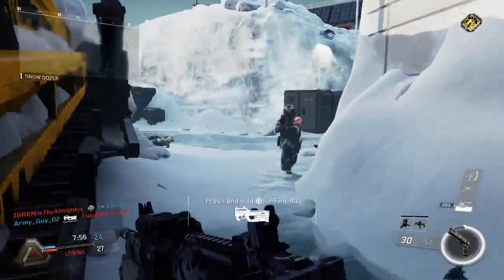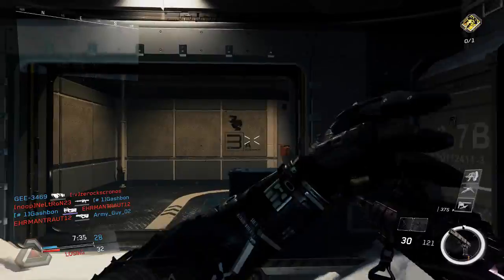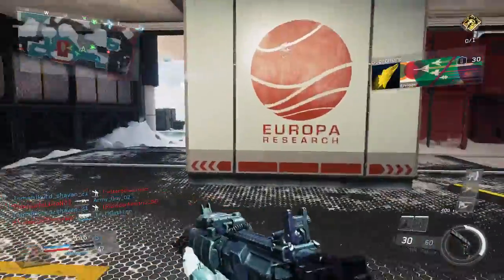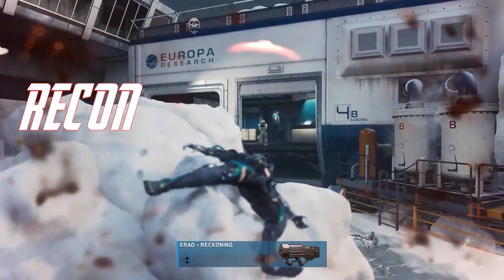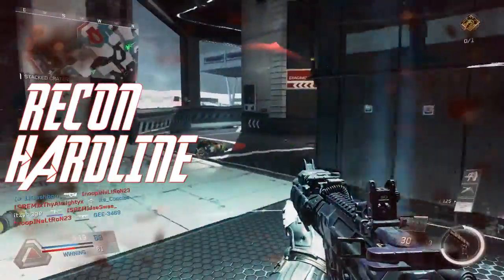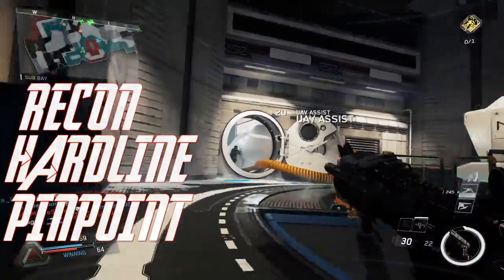COD IW BEST NUKE CLASS SETUP - COD INFINITE WARFARE NV4 FALLOUT BEST NUCLEAR CLASS SETUP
Yo whats up guys today im doing my first infinite warfare best class setup. So todays is a cod iw best nuke class setup, basically i make a best class setup for the nv4 fallout. so the nv4 fallout lets you get a nuclear in the cod iw infinite warfare. and in my opinion this is the best nuclear class setup. so tell me if you enjoyed this by leaving a like and enjoy this best nuclear class setup.

Call of Duty: Infinite Warfare is an upcoming first-person shooter video game developed by Infinity Ward and published by Activision. It is the thirteenth primary installment in the Call of Duty series and is set to be released for Microsoft Windows, PlayStation 4 and Xbox One on November 4, 2016.

Infinite Warfare introduces a major overhaul to the class system called the "Combat Rigs". Similar to the Specialist system in Black Ops III, there will be six rigs in total, including Warfighter, Merc, FTL, Stryker, Phantom and Synaptic. All of which have different payloads, weapons, abilities and playstyles. For example, the Synaptic rig is designed for players who prefer to run and gun, while the Phantom rig is suited for players who want to play stealthily. Players can also gain access to several persistent perks, known as "Traits", which give players advantages in combat situations. Additionally, the game retains the chain-based momentum movement system of Black Ops III, allowing players to perform thrust jumps, sliding, and wallrunning.[12]

The game features hundreds of both primary and secondary weapons. Players can gain access to several types of weapons, including traditional ballistic weapons and melee weapons, futuristic energy weapons, and different kinds of grenades, such as the Seeker Grenade and the Black Hole Grenade. Players can add attachments on them to enhance their efficiency. In a multiplayer match, players earn "Salvage" points, which can be consumed to purchase Prototype Weapons, variants of existing in-game weapons which have unique perks known as the "Gun Perks". Scorestreaks return in Infinite Warfare for players who have earned sufficient points in a match. Scoresteaks offer players perks such as the ability to deploy UAV and counter-UAV, and the ability to summon a R-C8 robot, an armored robot designed to defend the player and kill other opponents.